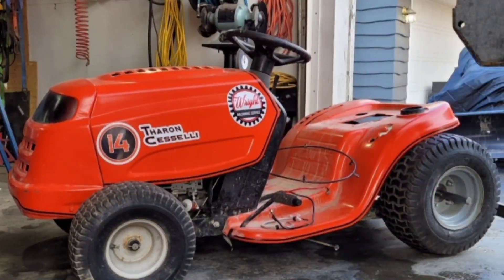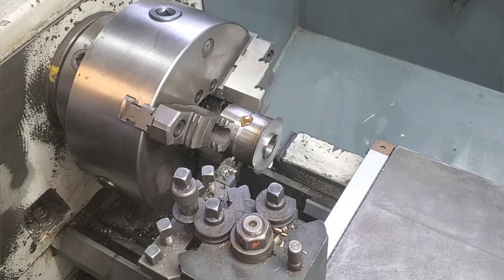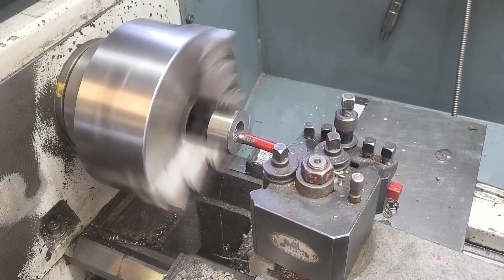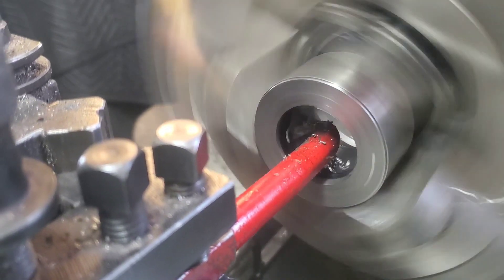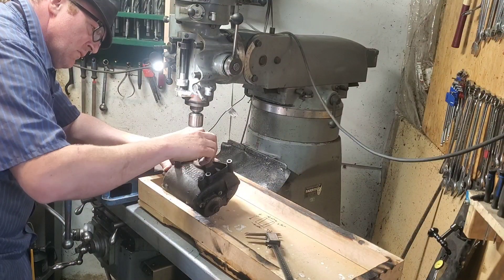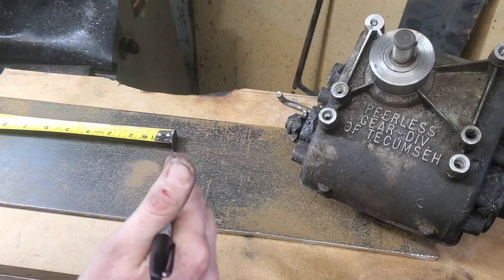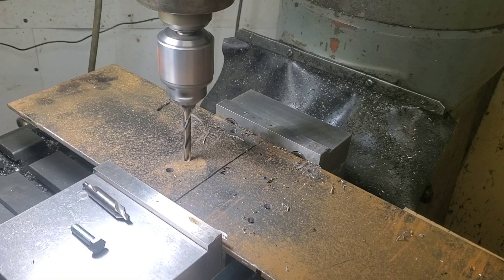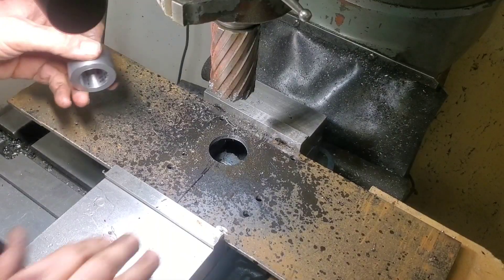Building Peerless 700 Transmission Plate & Calculating Short Tapers & Finding Hole Locations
The peerless 700 transmission needed to plate build and we talk a ¼ steel plate and calculate the hole locations from a difficult pattern and then calculate and cut a paper for the support collar .